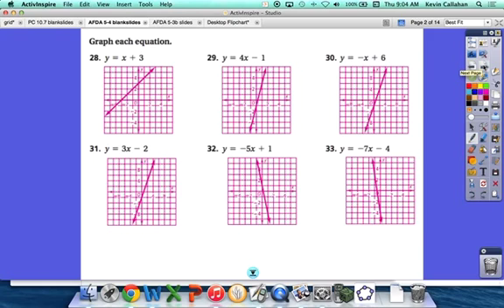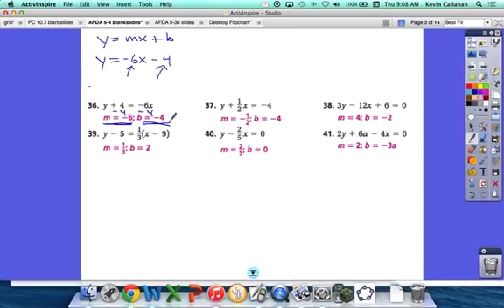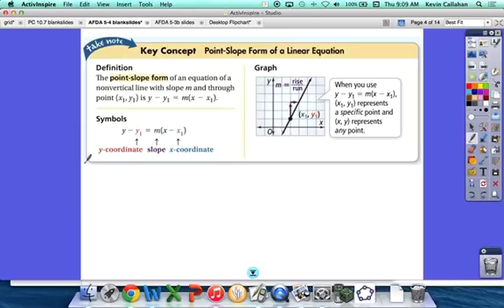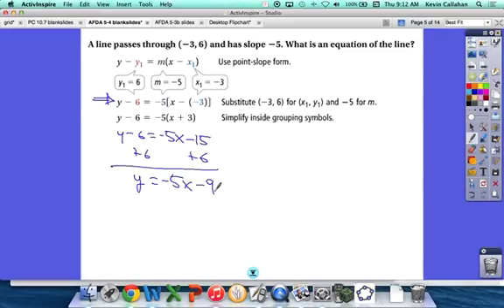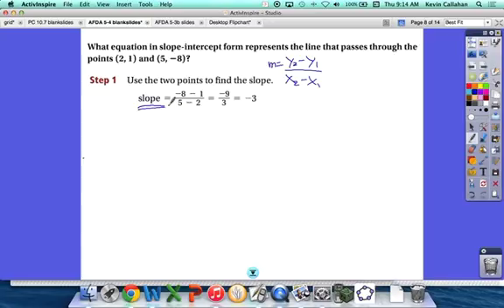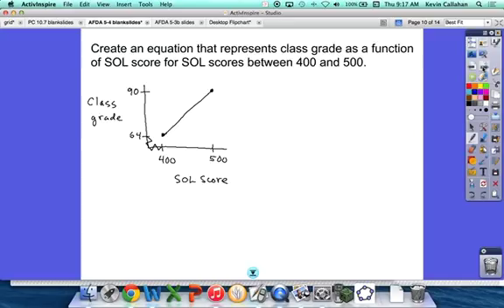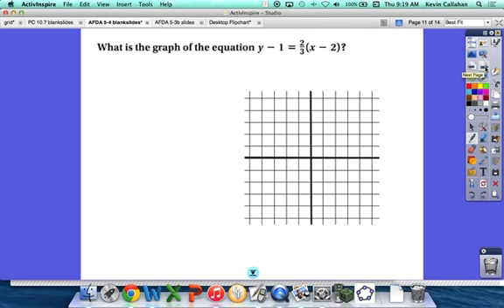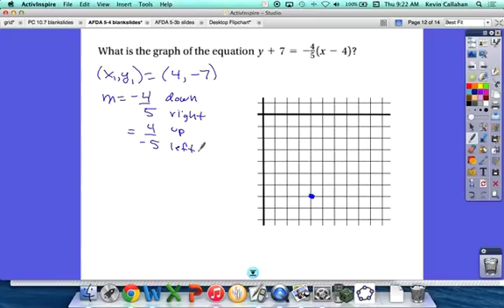AFDA 5 4 video